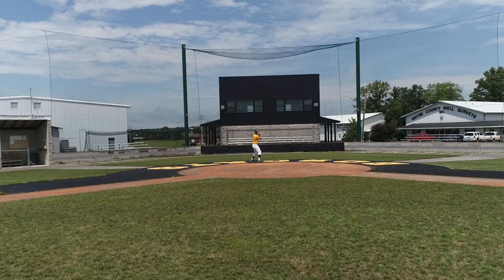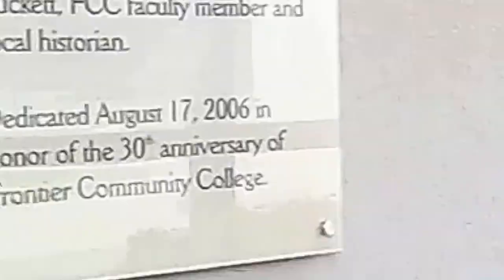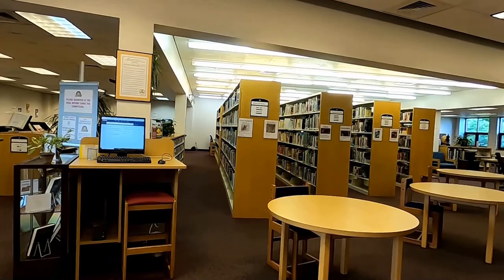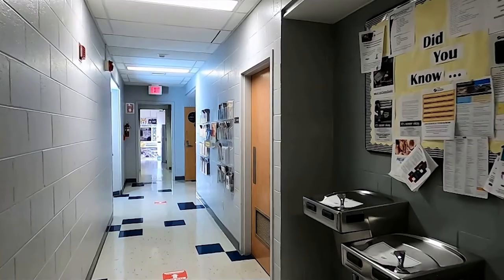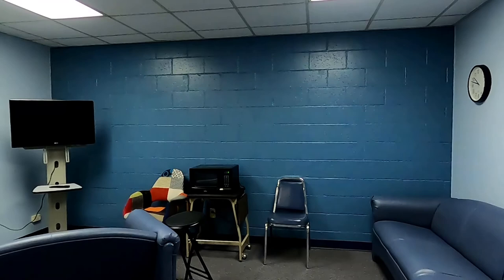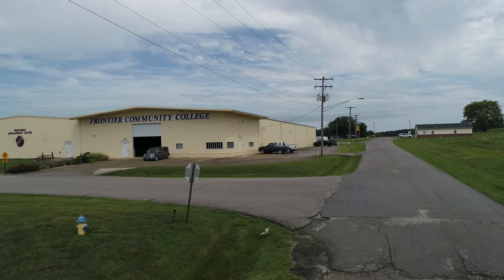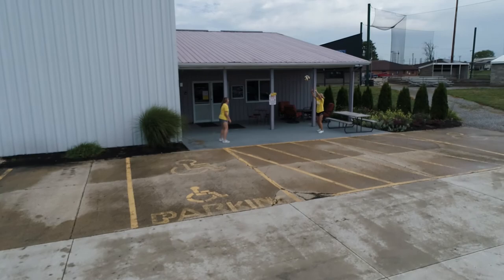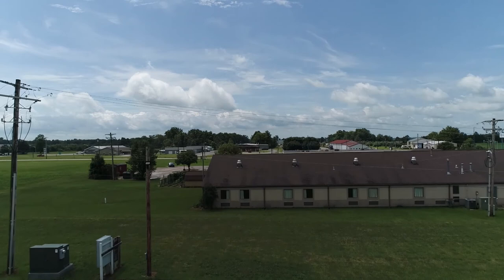Welcome to Frontier Community College Virtual Tour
This video was designed to share information about Frontier Community College with new students.